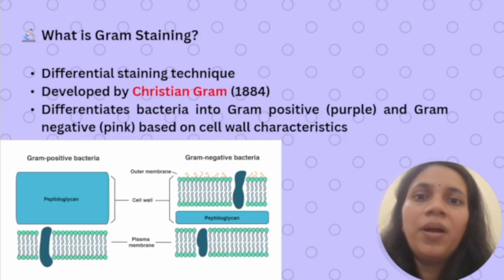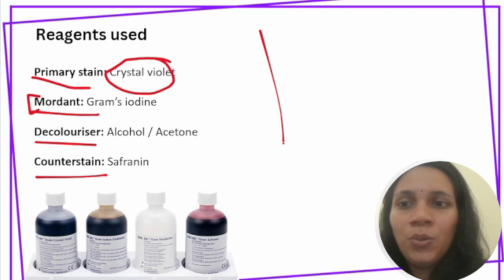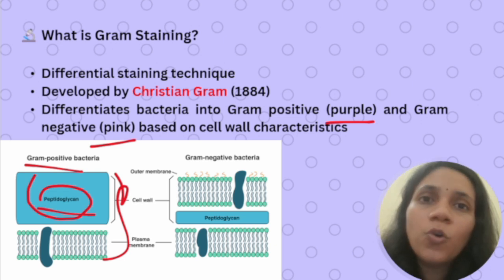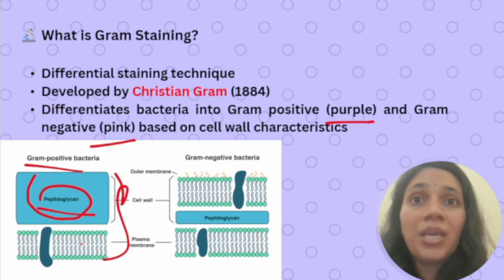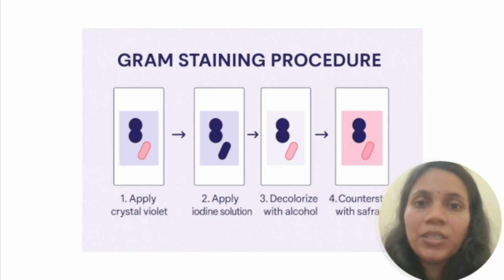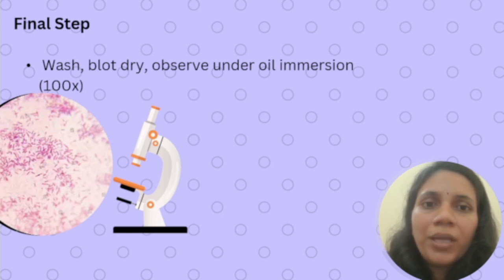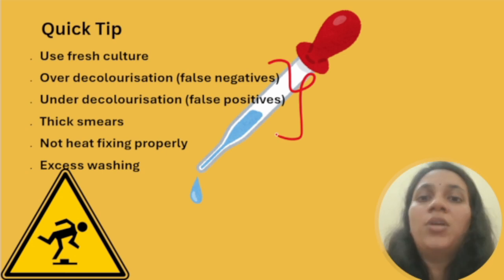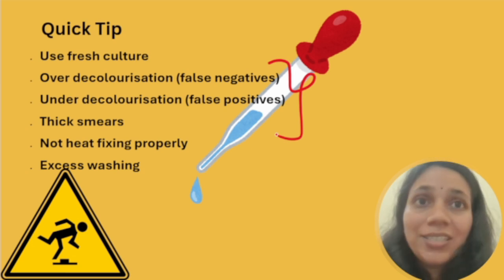Gram Staining –from classroom to the lab.. in less than 15 mins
Welcome to Cosmic EduTech by Dr. Priyanka!
In this detailed video, learn Gram staining with a practical approach including:
✔ Stepwise procedure with tips to avoid common mistakes
✔ Interpretation of results
✔ Dos and don’ts for a student
This video is perfect for your practicals, university exams, and interviews.
💡 Timestamps:
00:00 Introduction
01:40 Reagents Used
02:40 Principle of Gram Staining
06:10 Stepwise Procedure
09:00 Microscopic Observation & Results
10:35 Common Mistakes & Tips
12:50 CTA